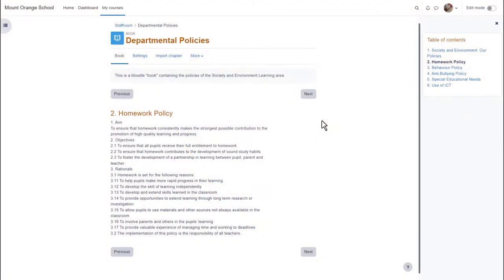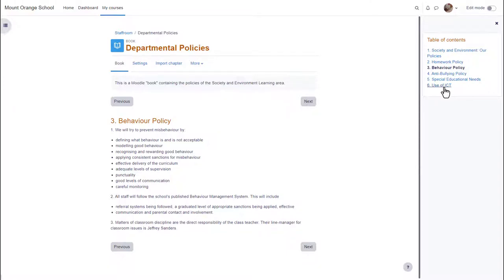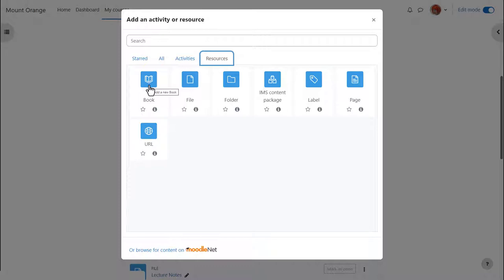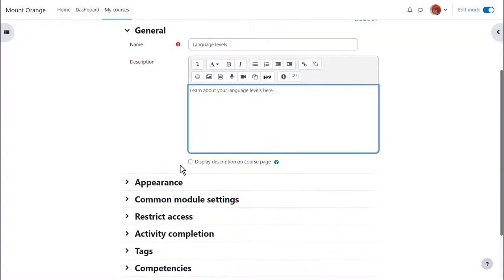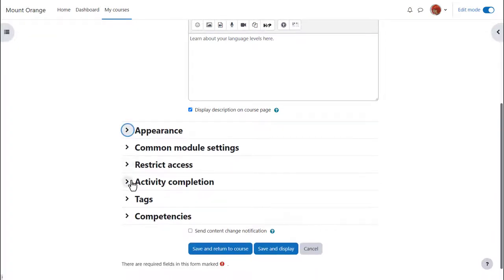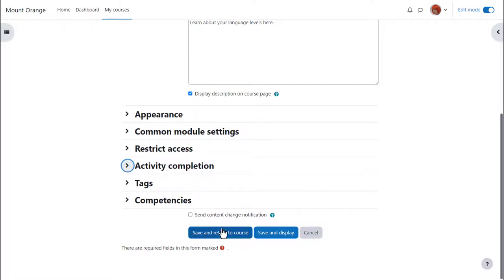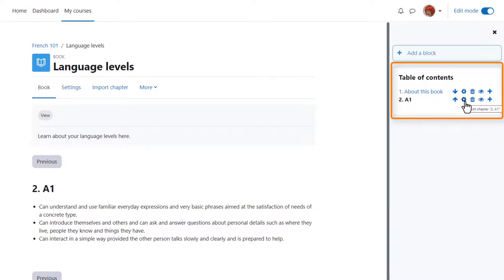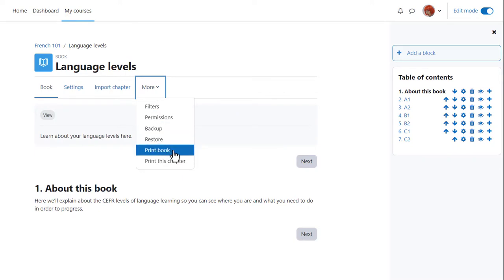Book in Moodle: Connected pages